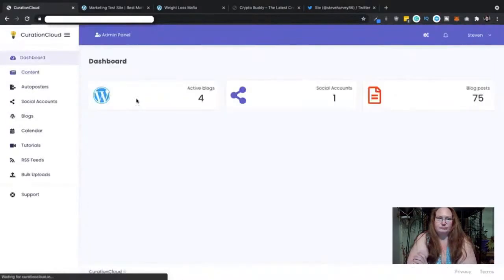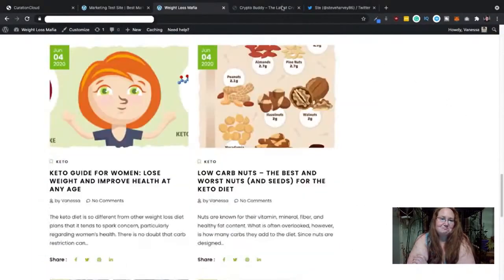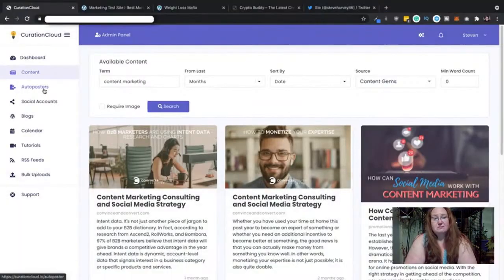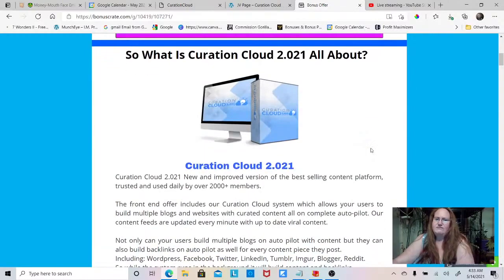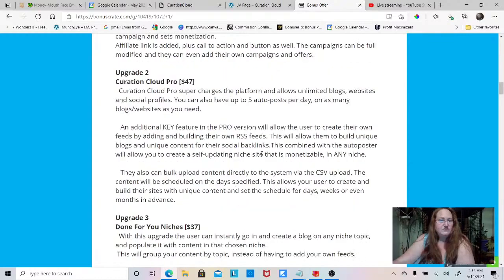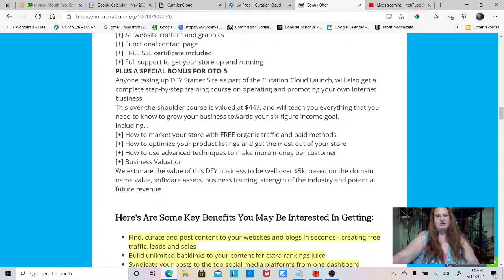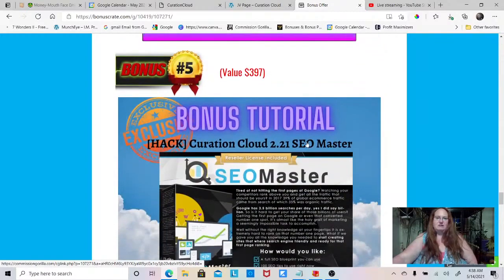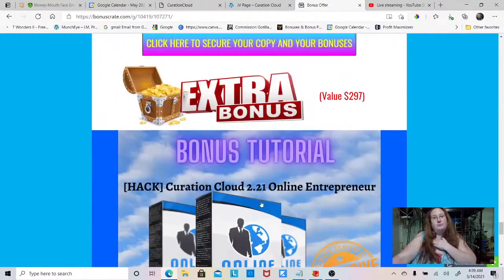Curation Cloud 2.021 Review And Demo + my 7 bonuses worth of over $ 95,000 Curation Cloud 2.021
Get Curation Cloud 2.021 Demo And Review + Free 7 Bonuses

I appreciate You all richly for checking out my demo and review

What is?
Curation Cloud 2.021 New and improved version of the best selling content platform, trusted and used daily by over 2000+ members.

The front end offer includes our Curation Cloud system which allows your users to build multiple blogs and websites with curated content all on complete auto-pilot. Our content feeds are updated every minute with up to date viral content.

Not only can your users build multiple blogs on auto pilot with content but they can also build backlinks on auto pilot as well for every content piece they post.
Including: WordPress, Facebook, Twitter, LinkedIn, Tumblr,  Blogger, Reddit.
So while the system runs in the background it will build content and backlinks.

Curation Cloud 2021 includes a faster, improved content engine. As well as the awesome new feature: Self-Updating Niche Sites.

Simply turn the auto-post feature on, and your blogs and sites will automatically self-update every single day with fresh unique content in your chosen niche.

links and products purchased and recommended on this page may generate income for this website from affiliate benefits and commissions and you should foresee we are compensated for any of your purchases you .